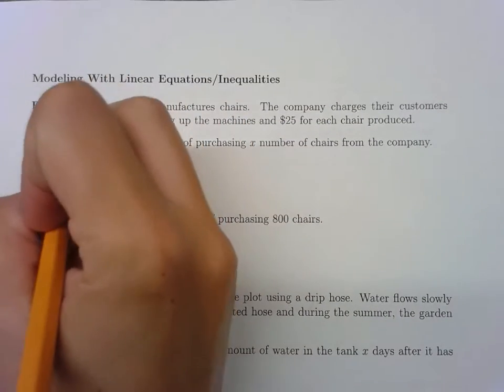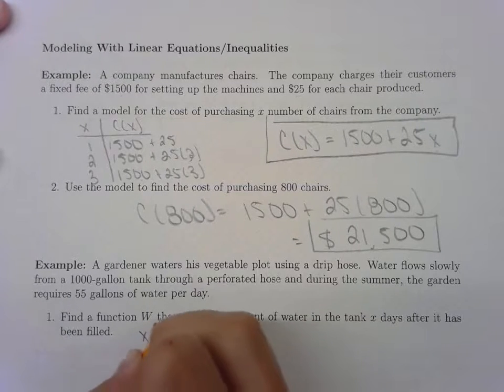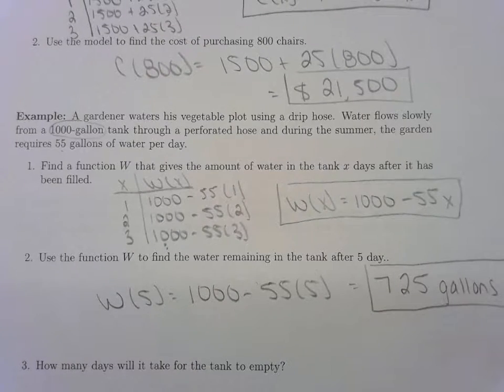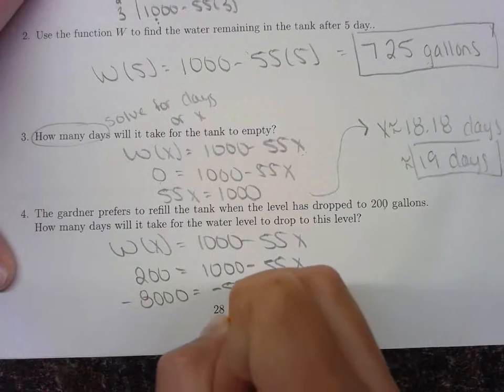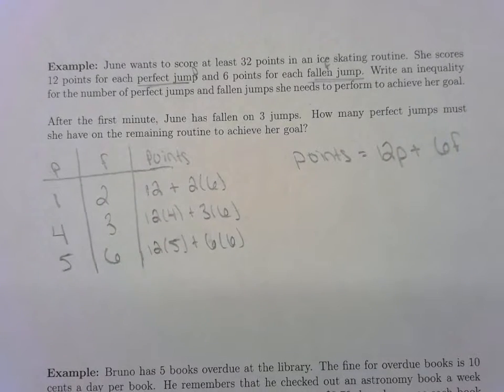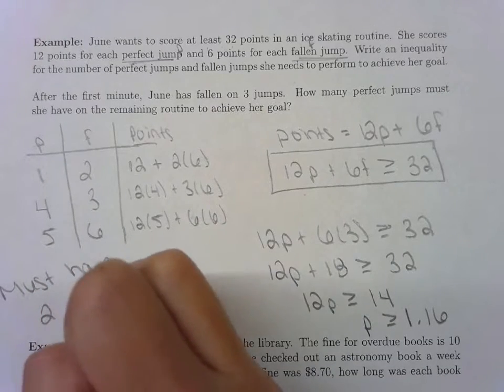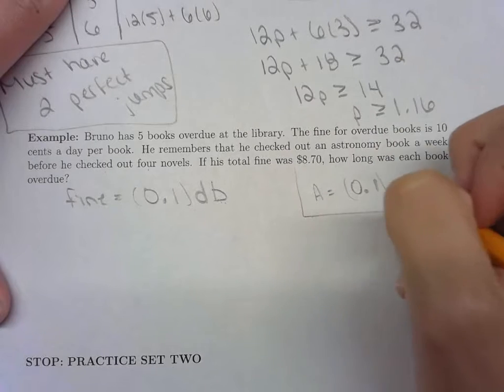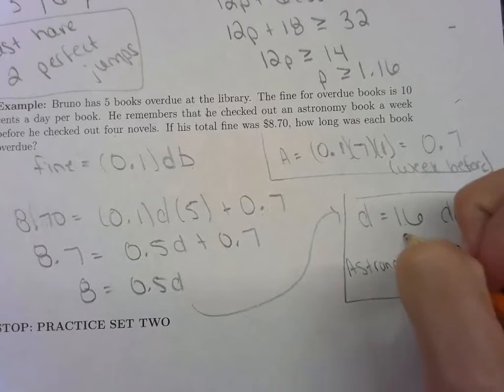Heart of Algebra Part 7